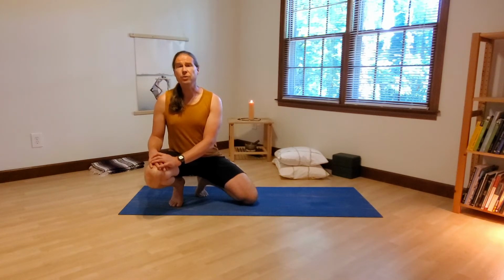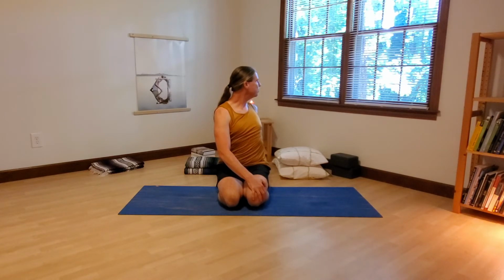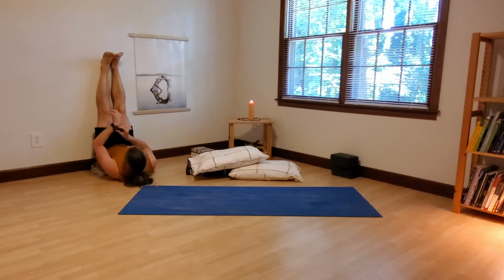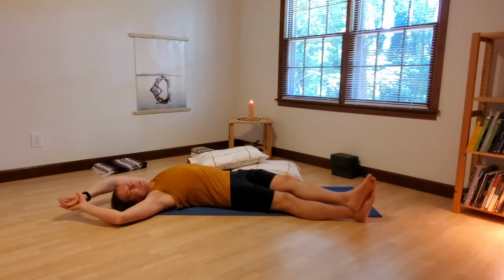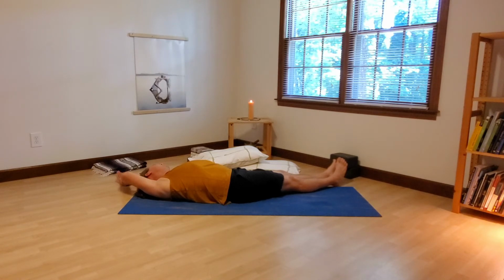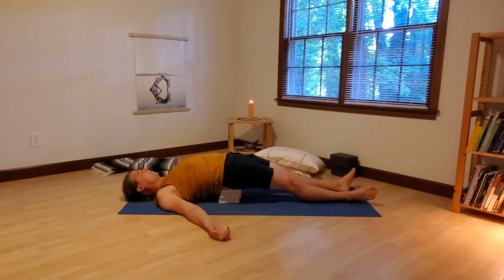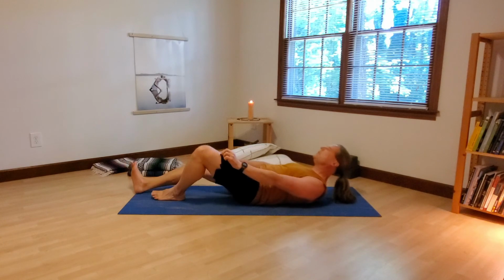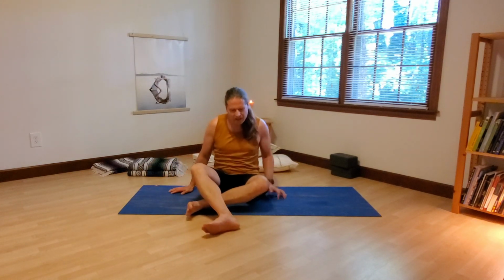Jupiter, Saturn, And The Heart Of The Scorpion Yin Yoga Practice - 55 minutes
Expansive cooling during hot, humid summer weather is the intent such that this yin sequence is very restorative in nature.  Postures include Prone Savasana, Legs Up The Wall Pose, Banana Pose, Milky Way Pose (a supported bridge posture), Reclined Butterfly Pose, and Reclined Five Pointed Star Pose.  This video was recorded on July 29, 2020 and refers to Jupiter and Saturn which can be seen in the southern sky in the late evenings.  The constellation Scorpius and it's red supergiant central star Antares can also be seen.